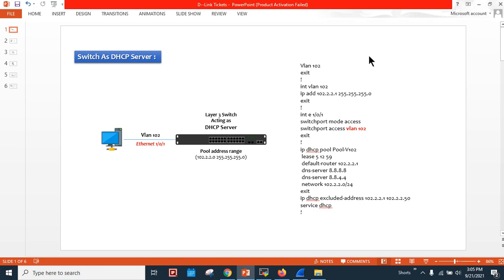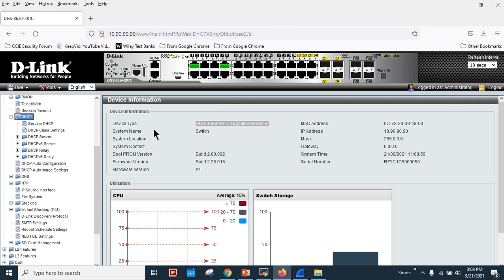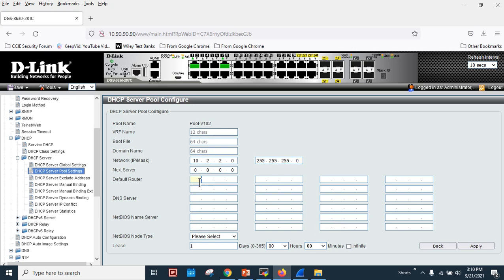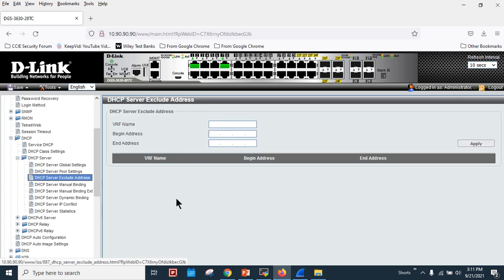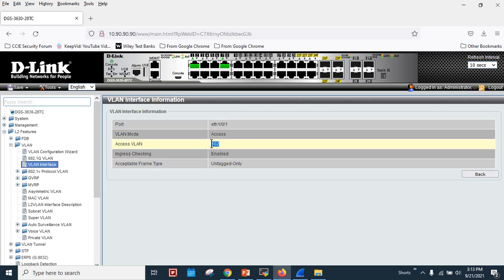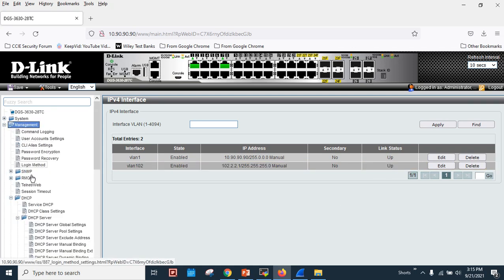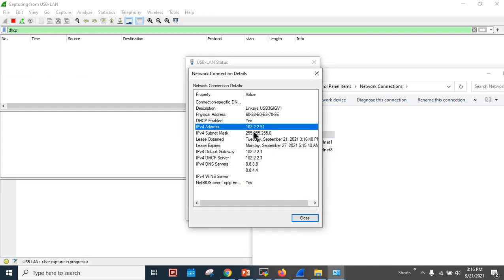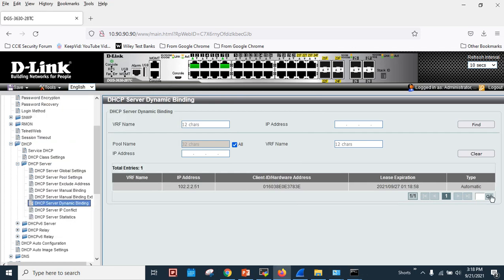Dlink Switch DGS 3630 DHCP Server Configuration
DHCP server Configuration on DLink Switch